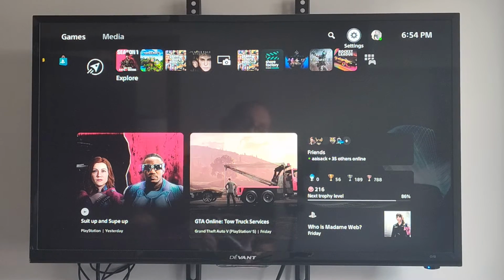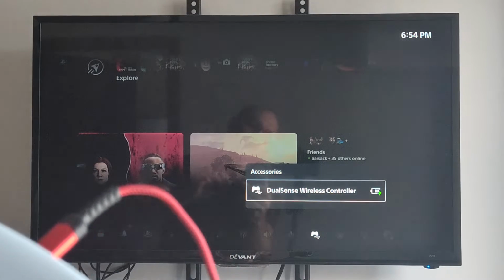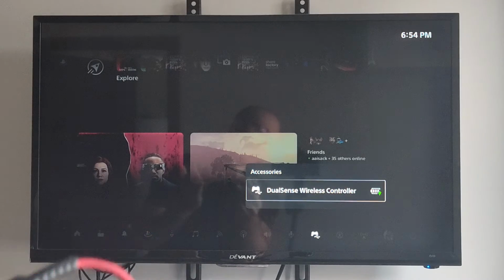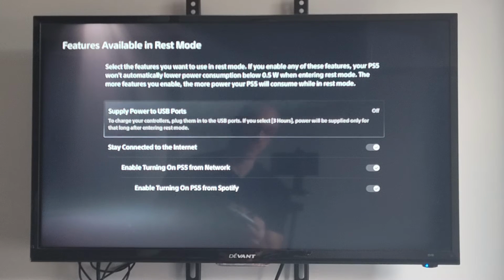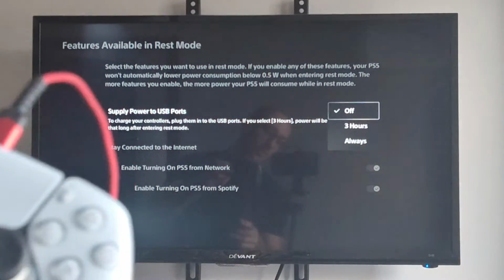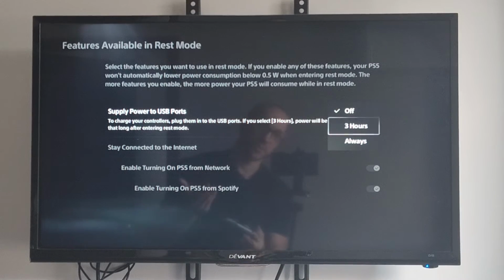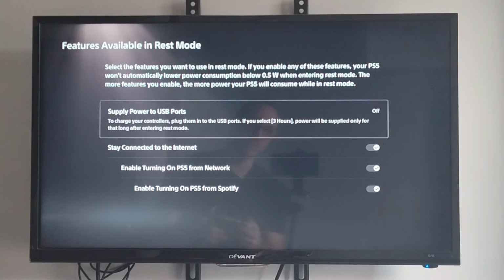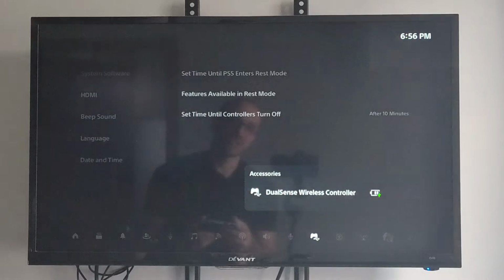How to Charge PS5 Controller with USB when PS5 is in Rest mode (Fast Tutorial)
To charge your PS5 controller with USB while the console is in rest mode, follow these steps:

Go to the home screen and select Settings - System.
Select Power Saving - Features Available in Rest Mode.
Set Supply Power to USB Ports to Always or 3 Hours.

Now, connect your controller to the console using the included USB cable to start charging. The light bar on your controller will blink orange while charging and turn off once charging is complete.